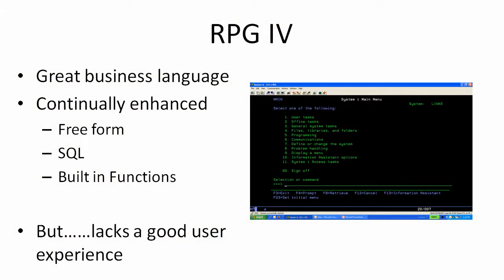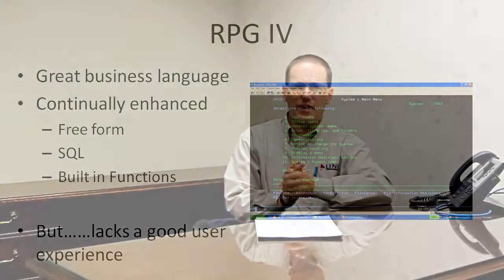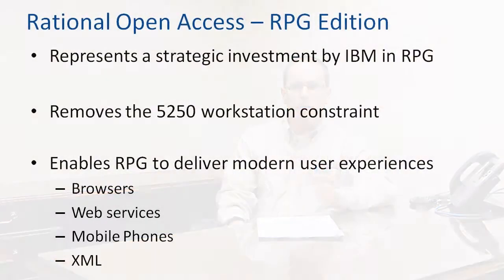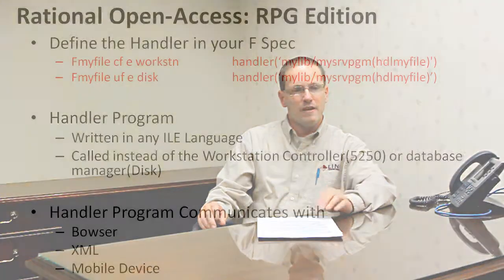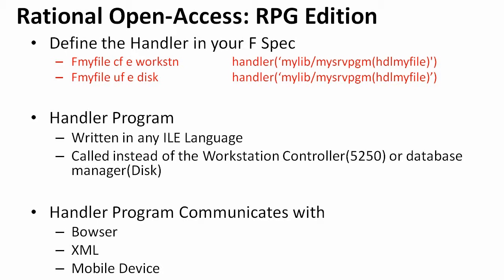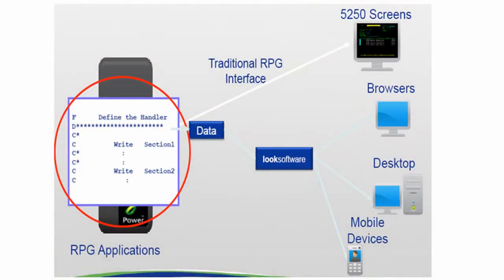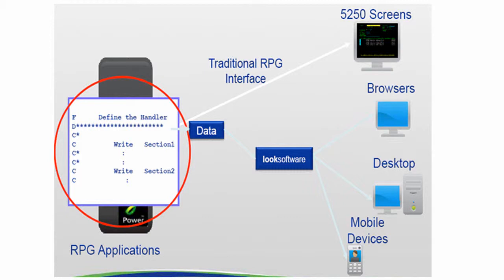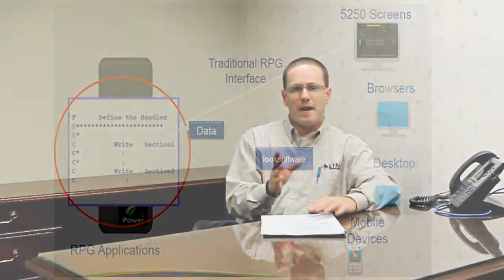RPGIssB.wmv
Senior Solutions Architect for Link Computer Corporation, Derek McLaurin, discusses RPG Open Access for the IBM AS/400/iSeries/System i Platform.